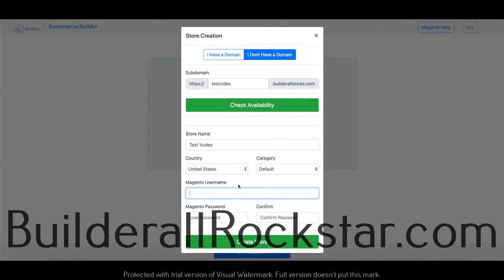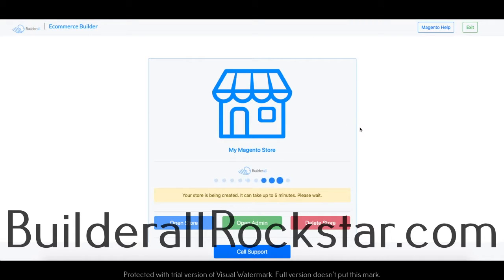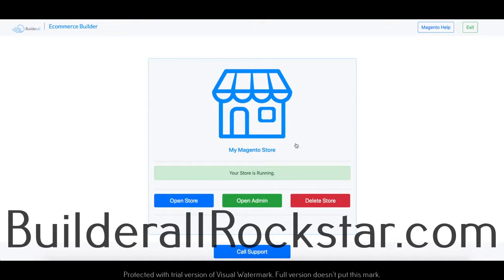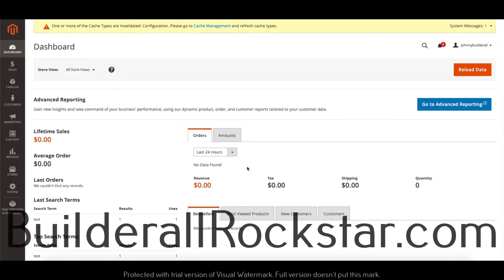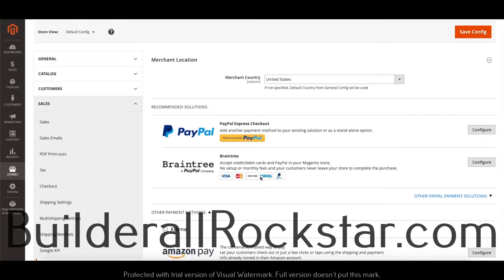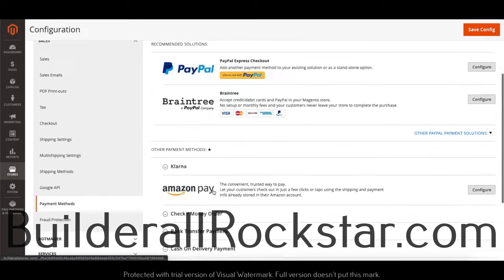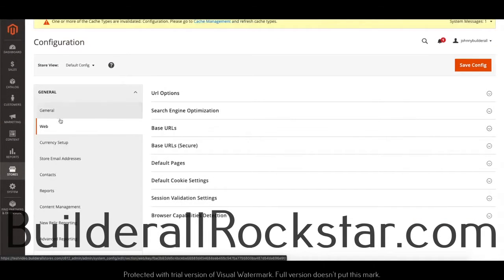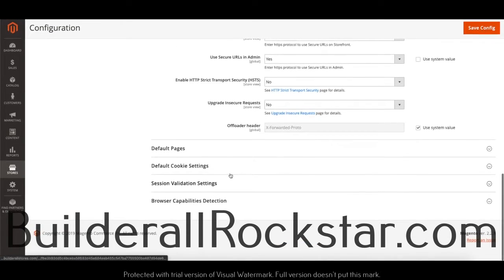Builderall Rockstar - eCommerce - General Overview